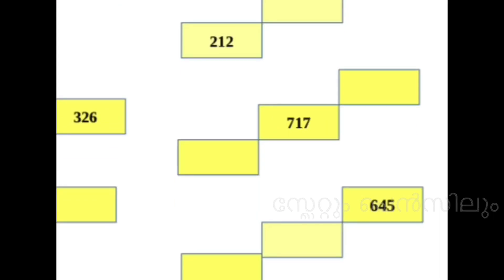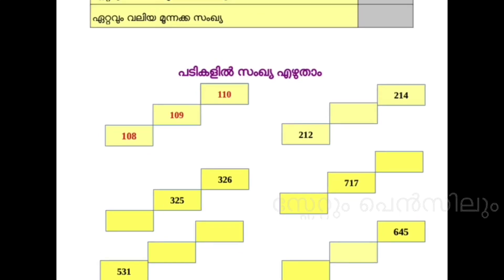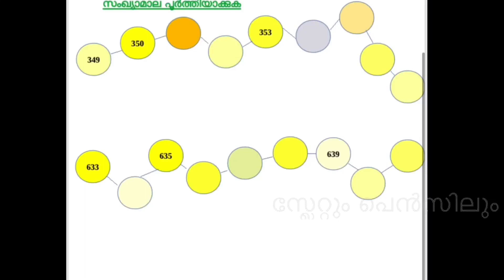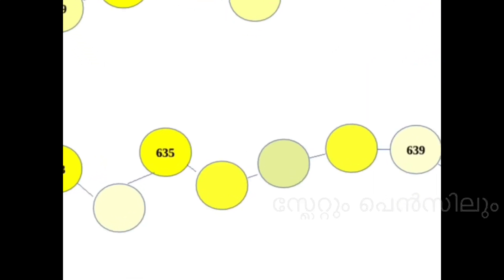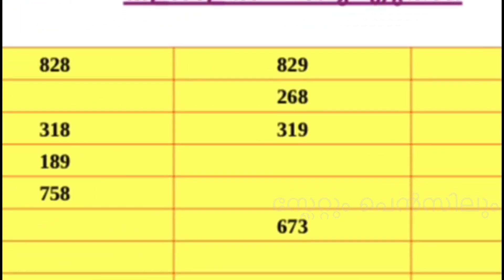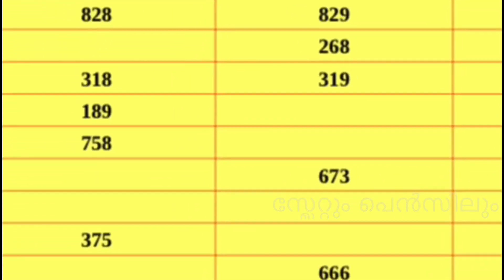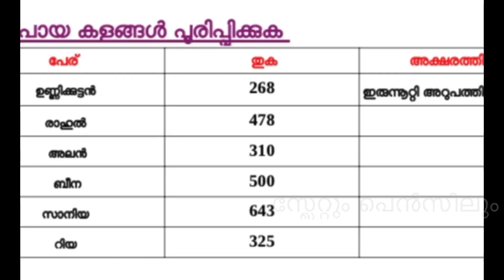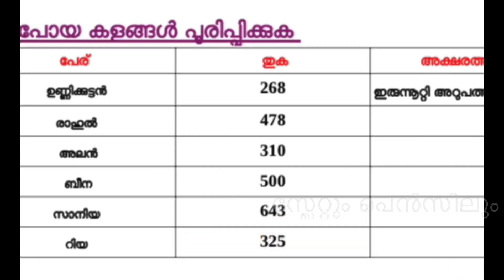Worksheet std3 maths online class